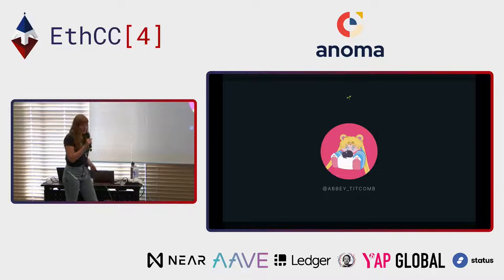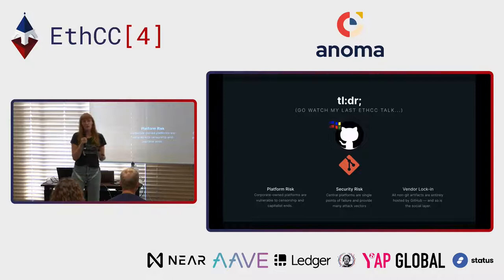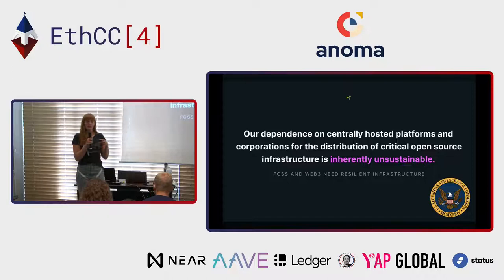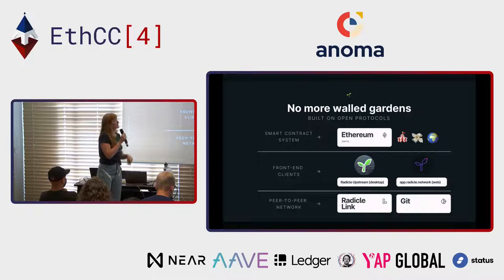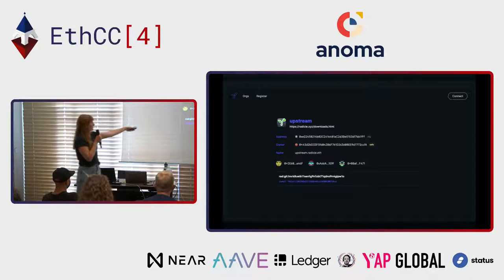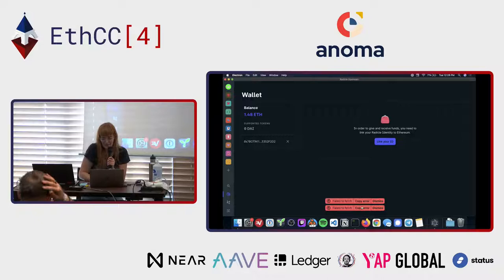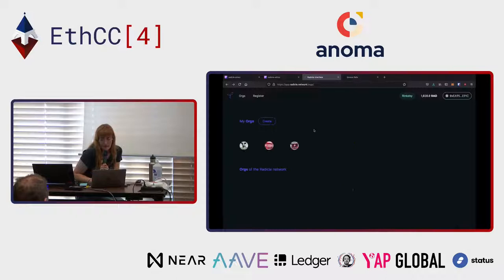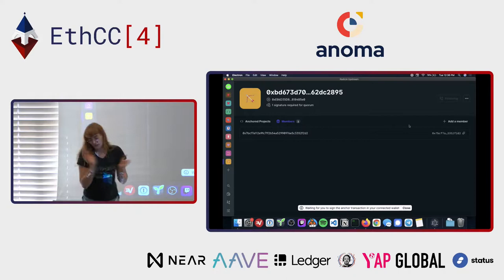Abigael Titcomb Building decentralized code collaboration on Ethereum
"Radicle is a decentralized alternative to code collaboration built on Ethereum. This talk will focus on the Ethereum layer of the recently launched Radicle network. We'll discuss the implications that decentralized code collaboration has on DeFi protocols, DAOs, and other Ethereum projects by diving into the design of our Ethereum featureset. This includes:

- ENS integration for claiming global handles
- Protocol attestations for linking Ethereum wallets with peer-to-peer identities
- Decentralized Org contracts for linking DAOs or multi-sig to groups of projects governed by many users
- Radicle Funding experiences for direct peer-to-peer value exchange between maintainers and contributors (think decentralized GitHub Sponsors)
- Our experimentation with collective governance of open-source projects

All in all, this talk will be meant to showcase how we've built Radicle on Ethereum, why we did it, and focus in on what the community can expect from the first decentralized code collaboration app built on Ethereum."